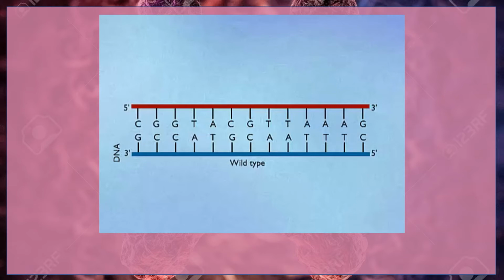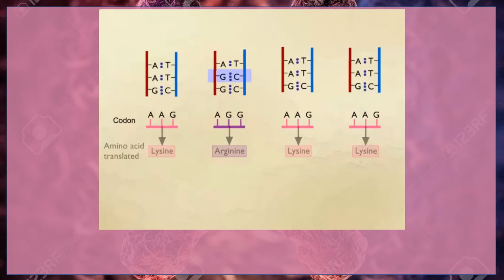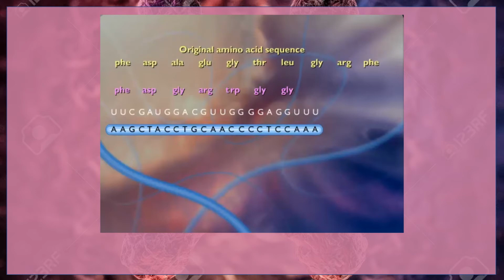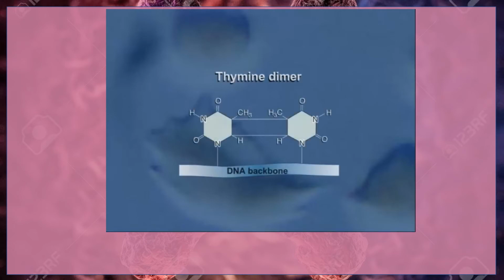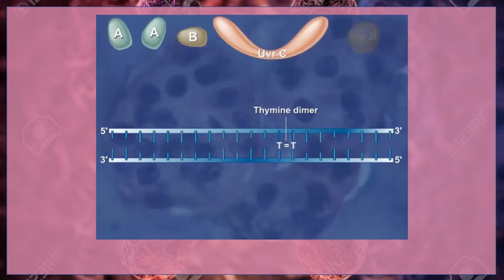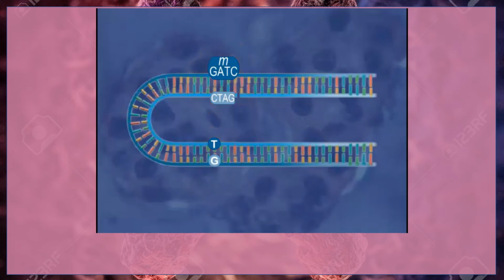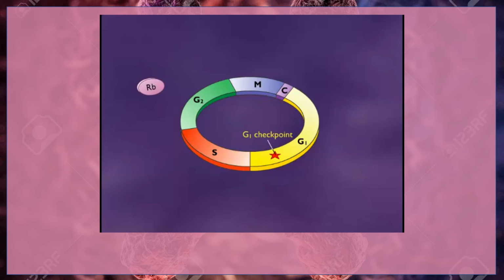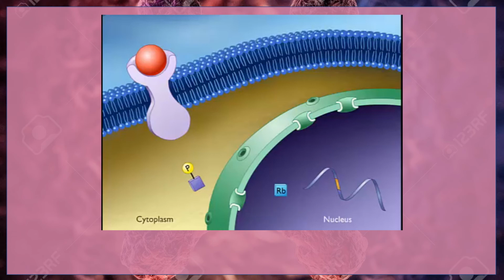Video Presentation Ch 15 Mutation, DNA Repair, and Cancer